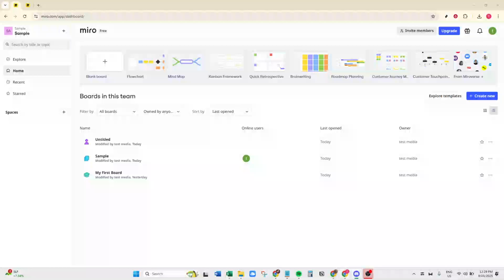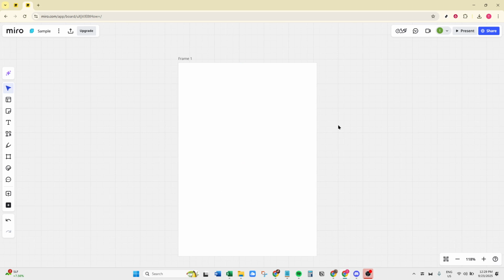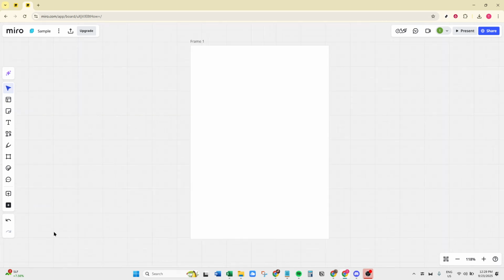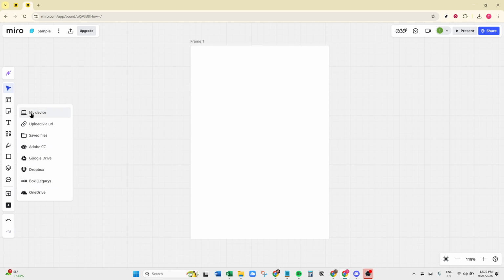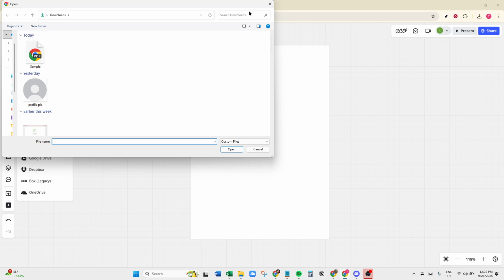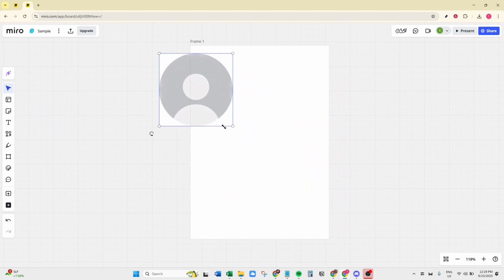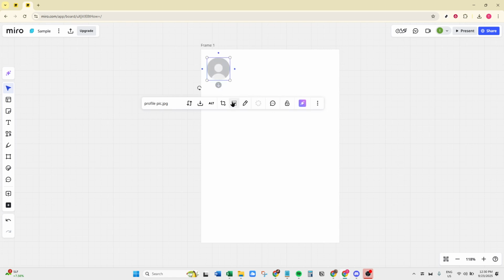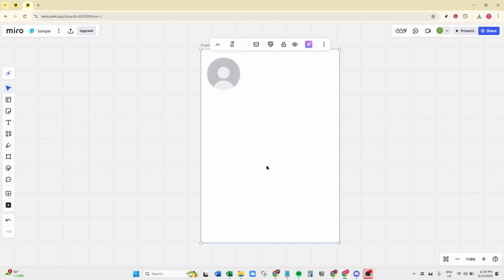How To Add Image In Miro [2025 Guide]